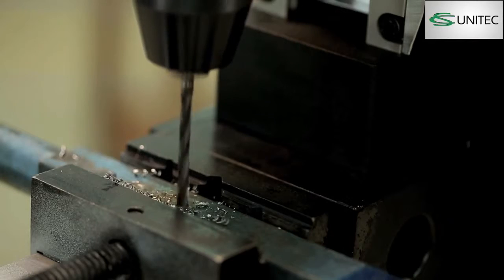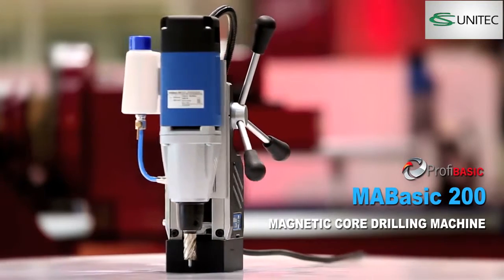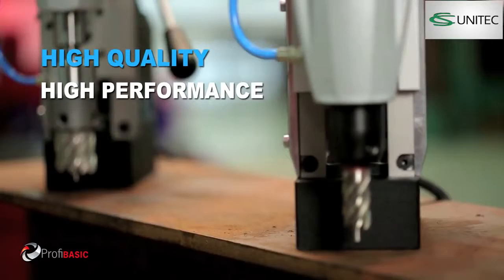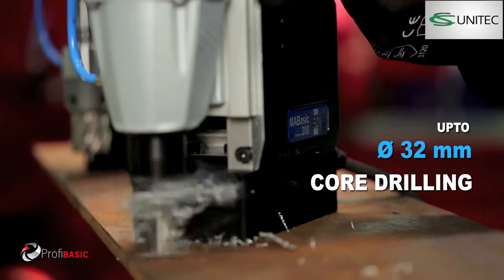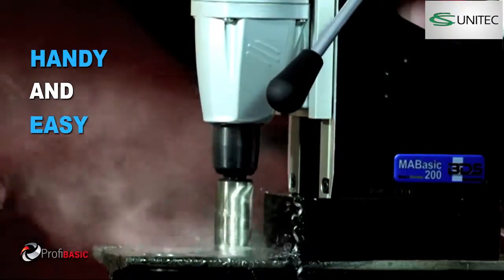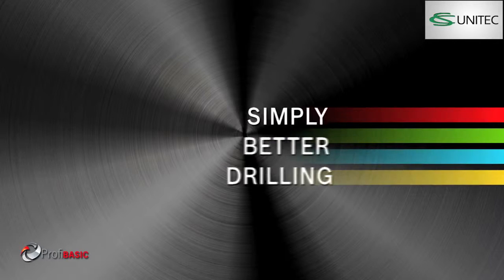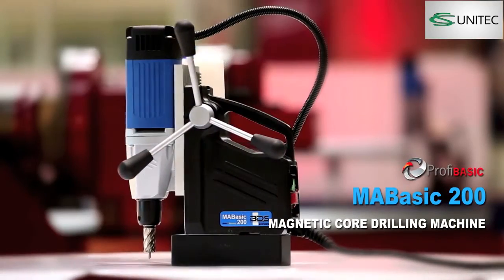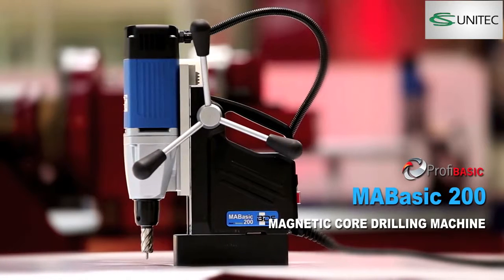CS Unitec Single Speed 1-1/4" Magnetic Drill MABASIC 200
The CS Unitec Single Speed 1-1/4" Magnetic Drill houses a stong 8.2 Amp motor and drills up to 1-3/8" diameter with annular cutters. Switch to twist drill bits in seconds and drill up to 1/2" diameter.